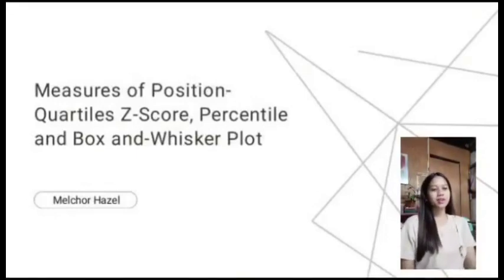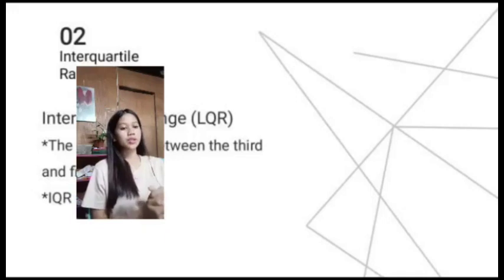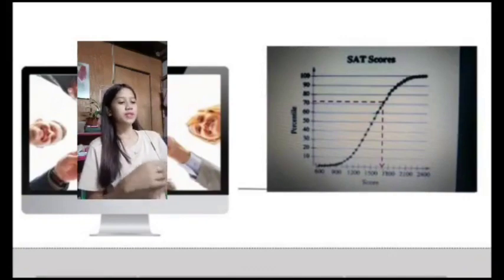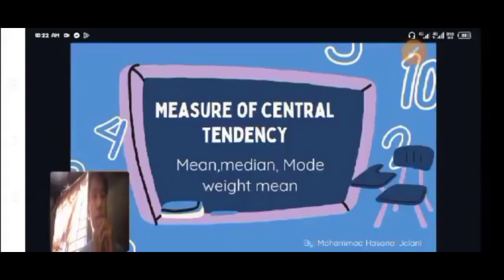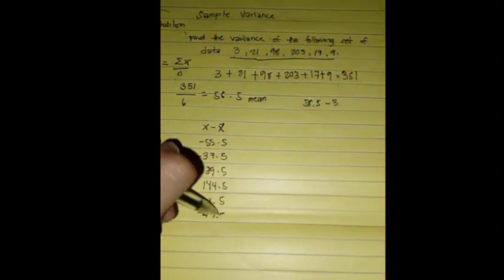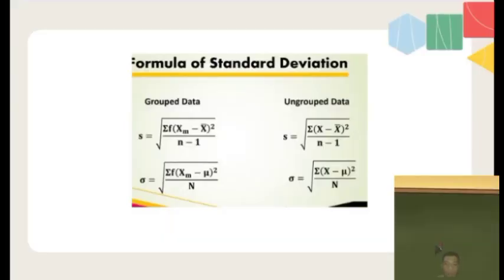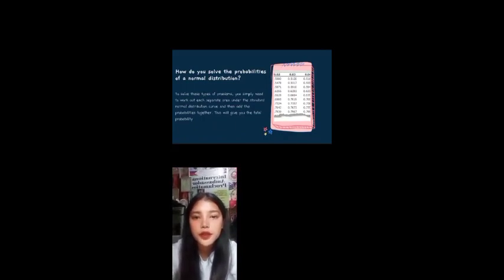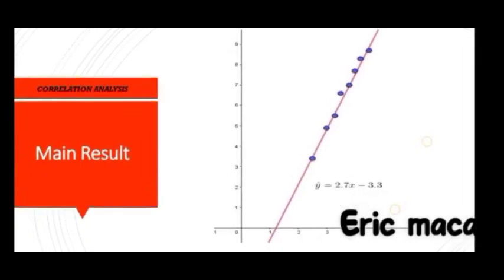Mathematics in the modern world.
Data Management